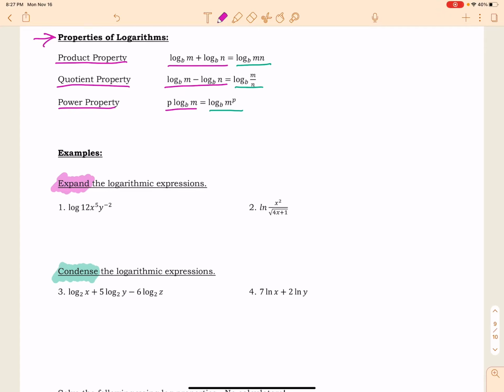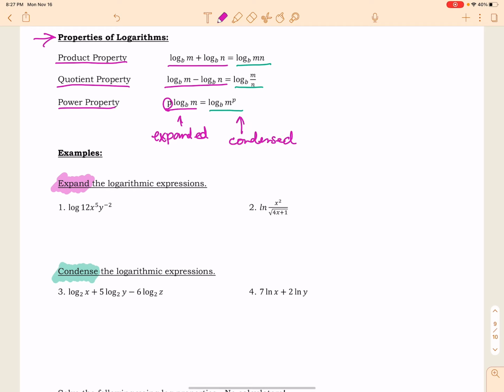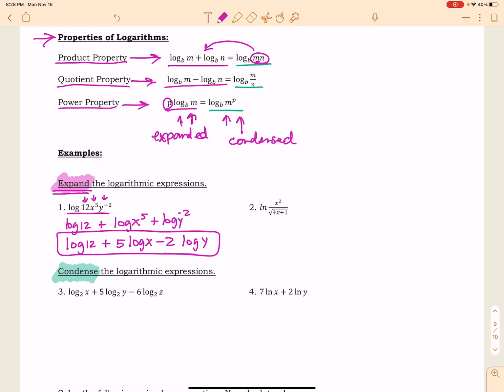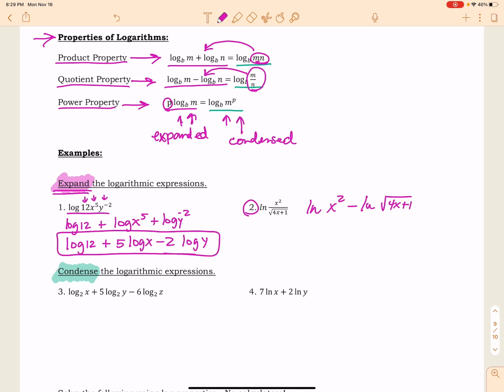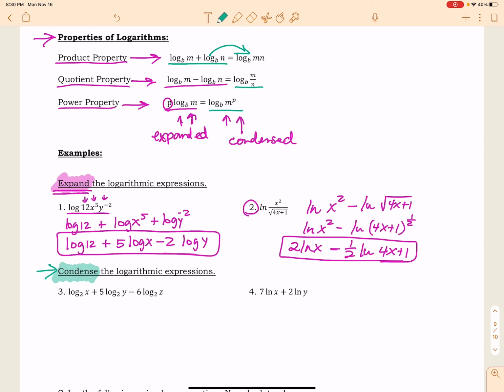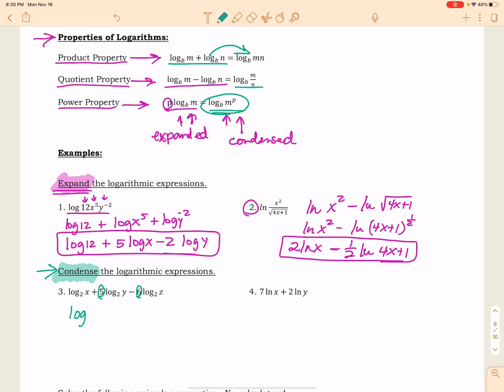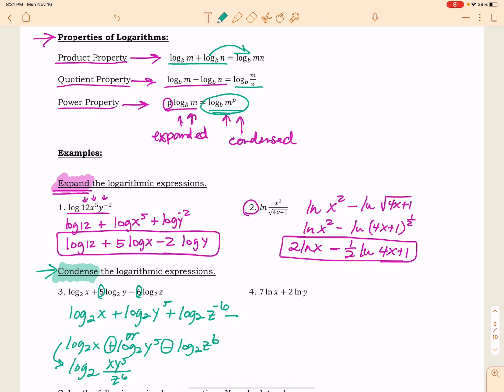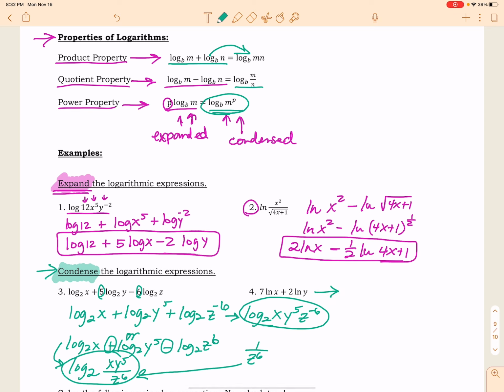PC 4.4: Log Properties Expand and Condense